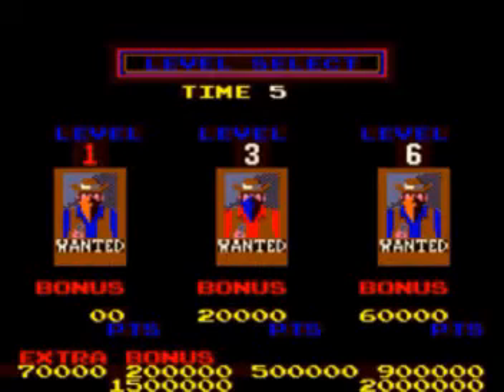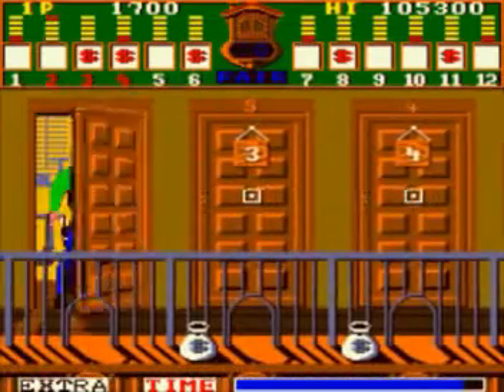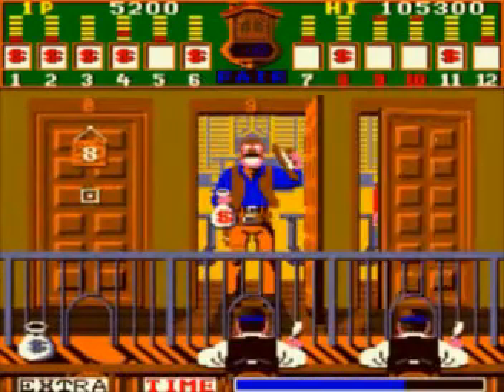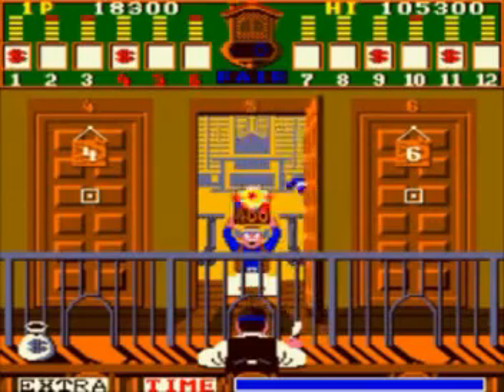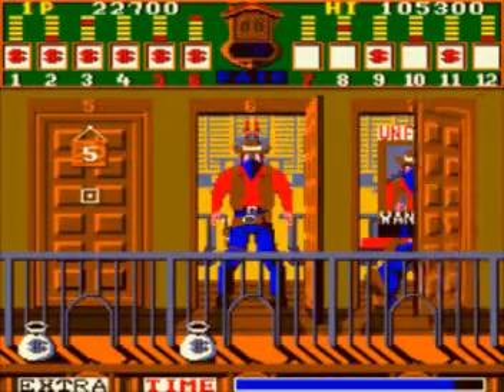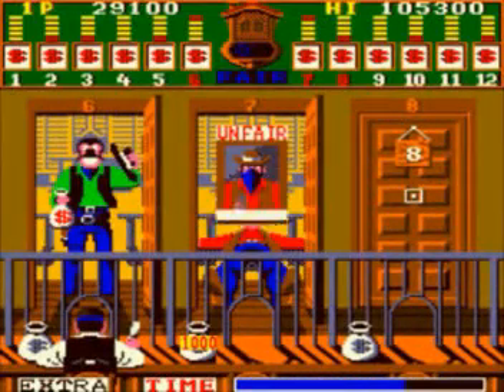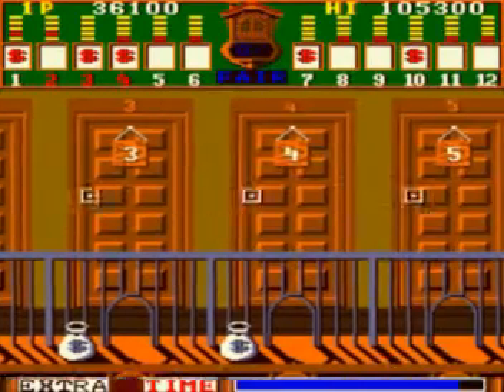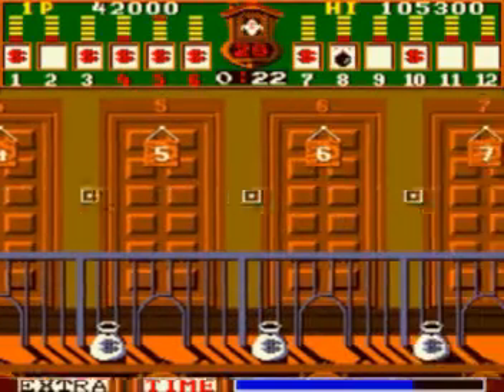Furious Flashback 2 - Bank Panic (1984)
Yep it's that time again. Fancied something a little more retro this time.